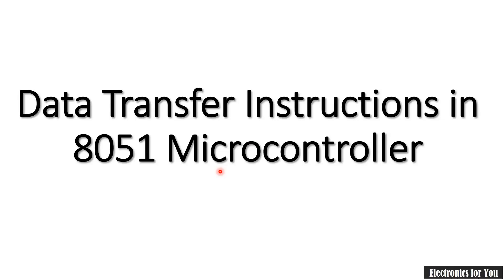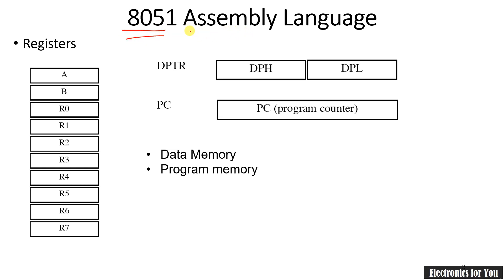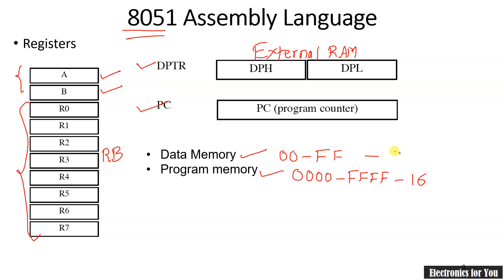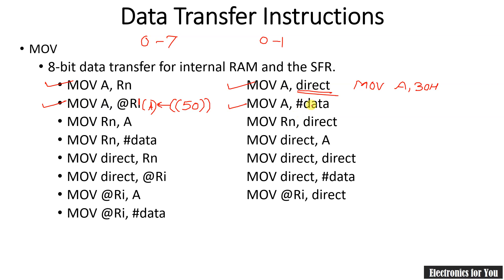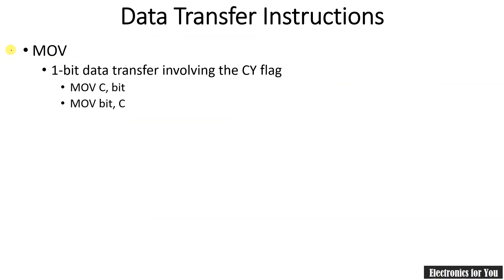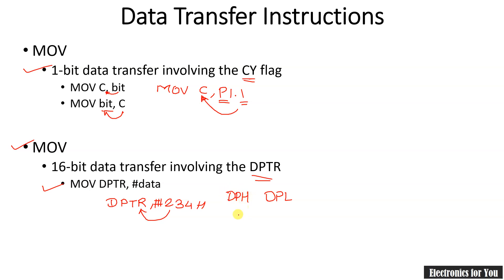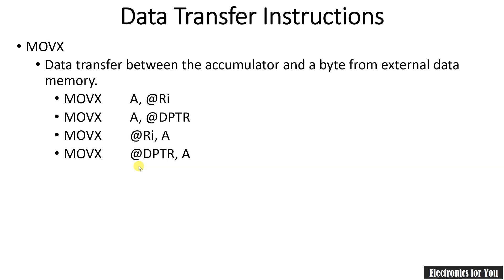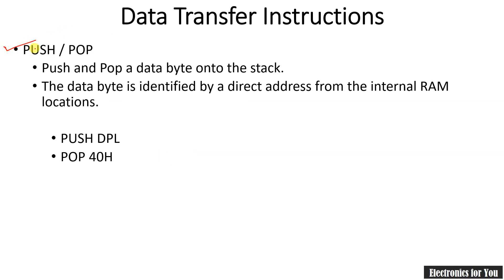Data transfer instructions of 8051 microcontroller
After watching this video, you will understand all data transfer instructions used in 8051 in details.

for notes.